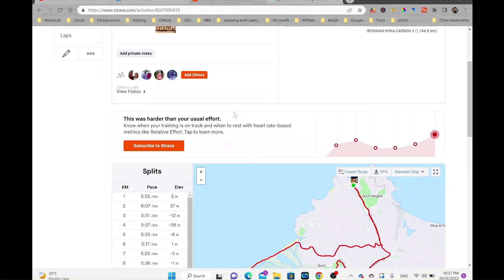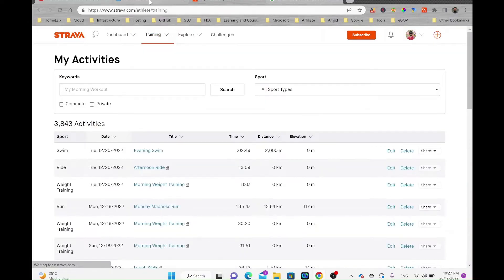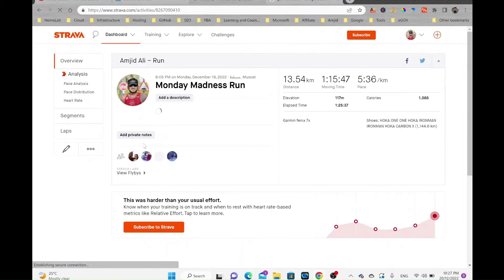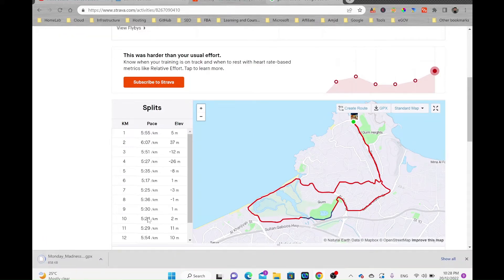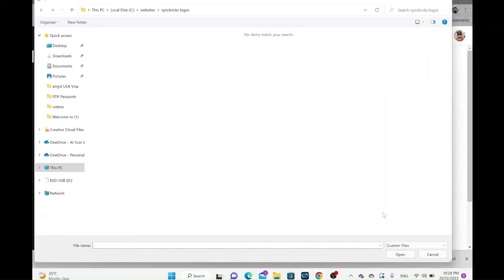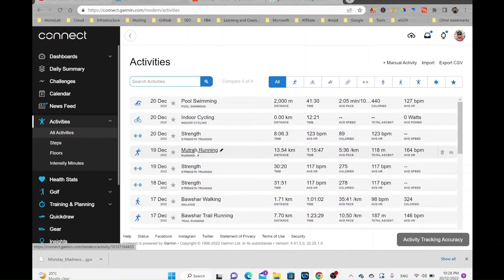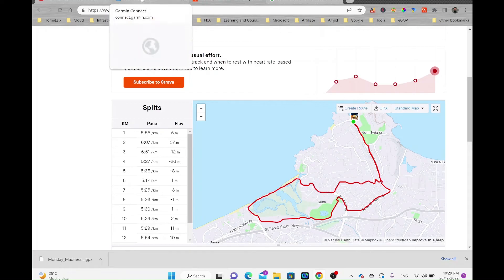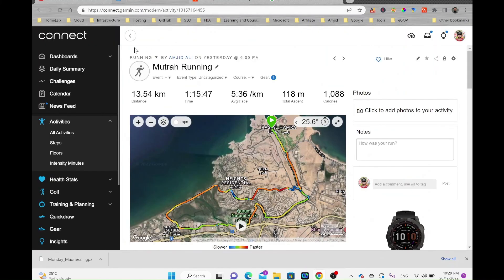Import historical data from Strava to Garmin Connect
In this video, we'll show you how to import historical data from Strava to Garmin Connect. This is a great way to keep track of your cycling, running and swimming activity data!

With Garmin Connect, you can track your performance data, analyse your data and find new training tips. After watching this video, you'll be able to import your Strava data into Garmin Connect and start tracking your cycling, running and swimming activity right away!